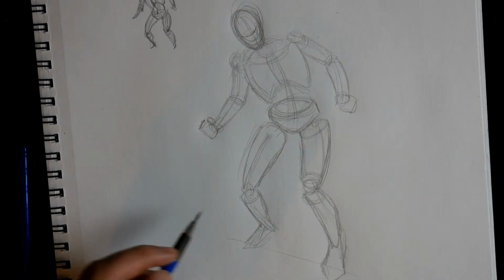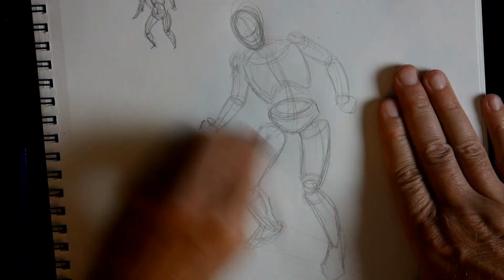Tips on Drawing Windows for Comic Scenes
In today's livestream I am going to show you a quick way to measure and repeat your windows for your comic book scenes.  Let me know what you think of the content and more art video tutorials are on the way soon!

Thanks for your continued support and good luck with your comic art!! :)